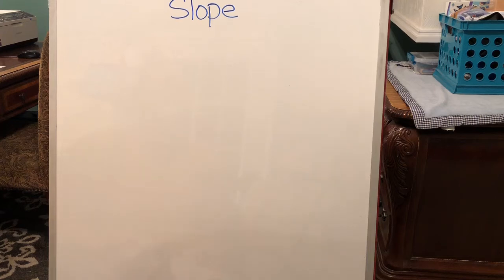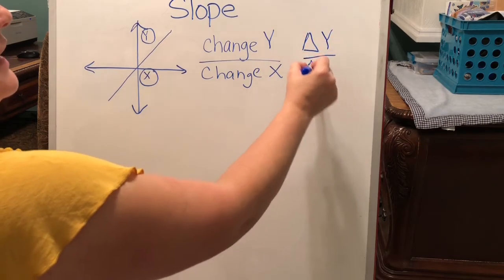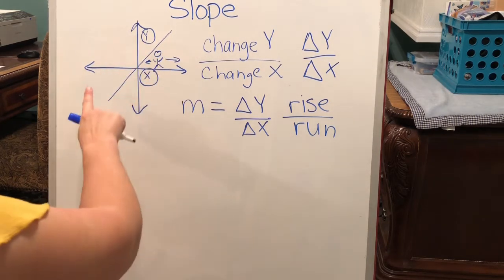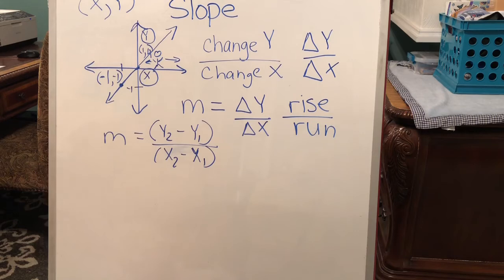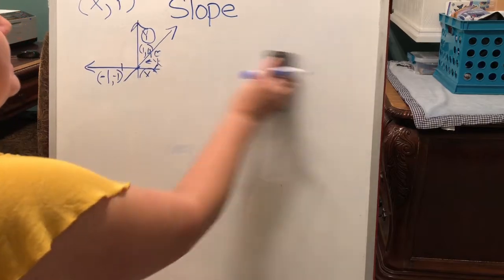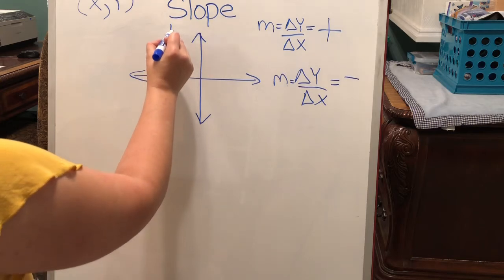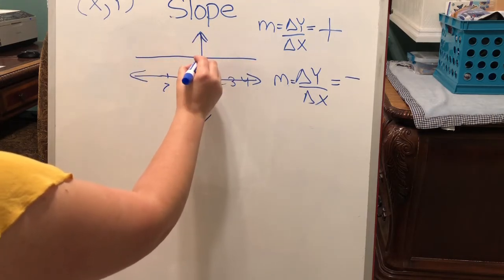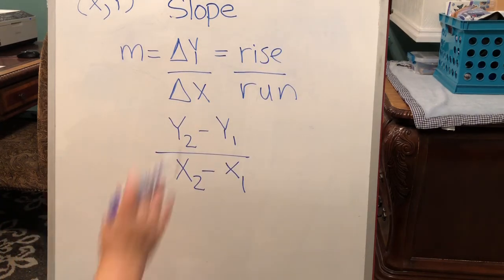Slope Definition And How To Find Slope Pre Algebra Middle School Math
What is slope and how to find the slope of a line